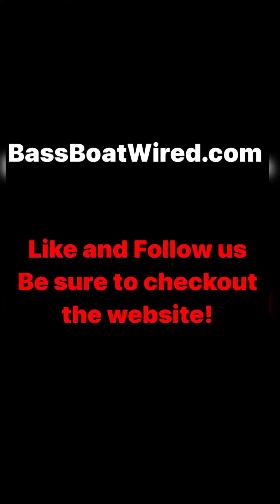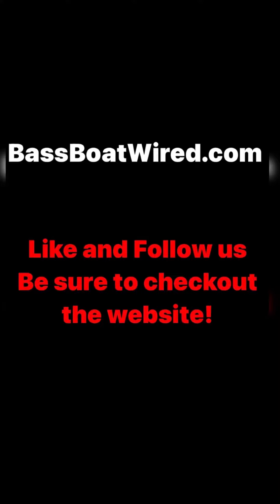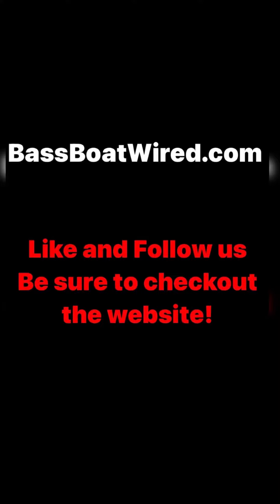NBT Marine Garmin Combo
We have a ready to ship Garmin/NBT Marine Big Screen setups!